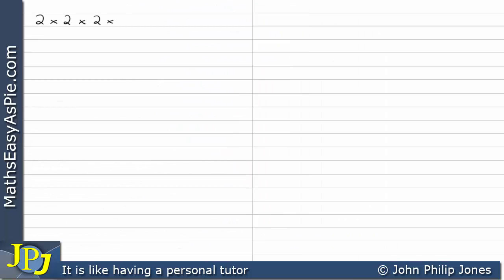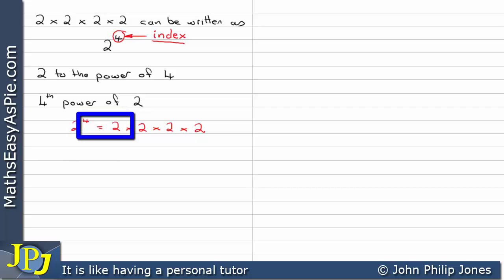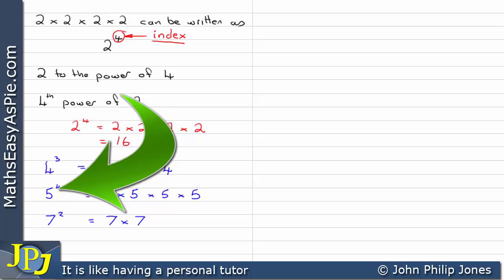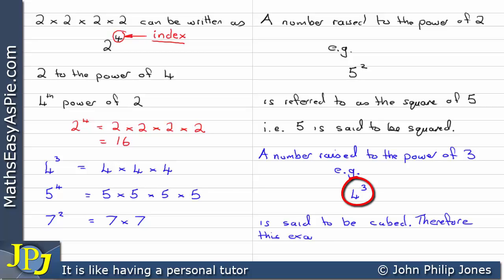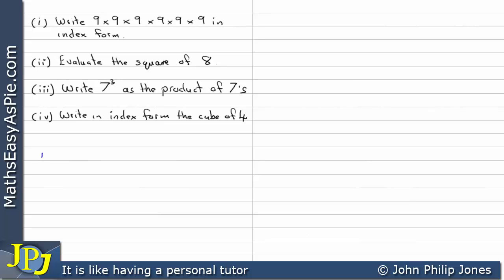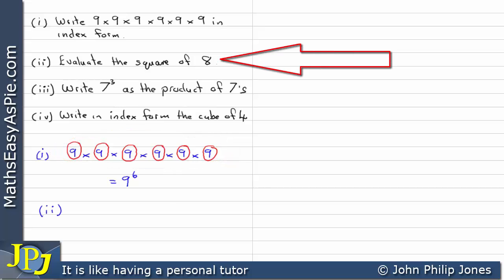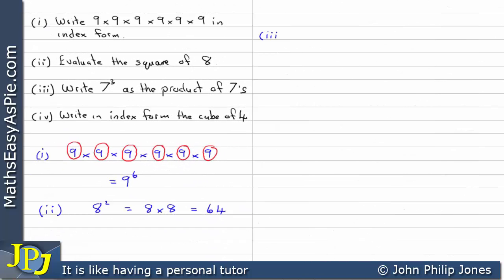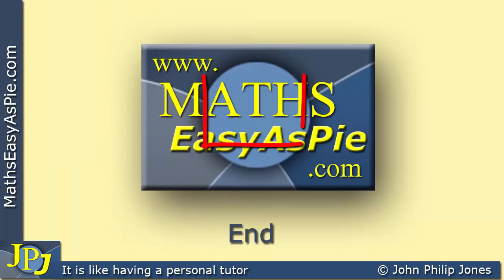Powers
Discusses the powers of number with specific reference to the square and cube of a number.